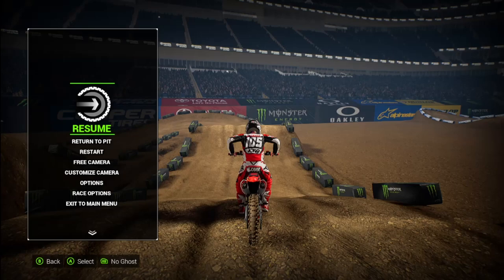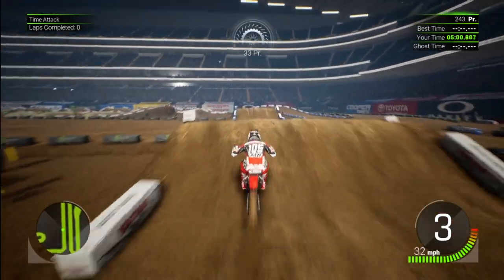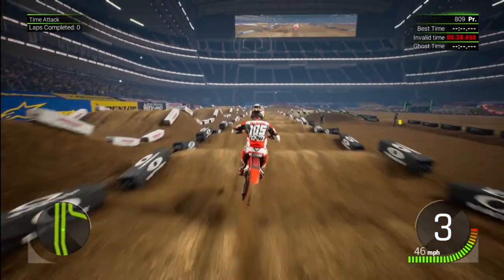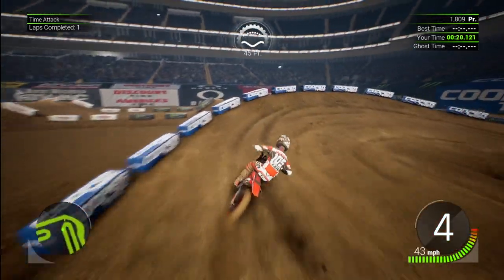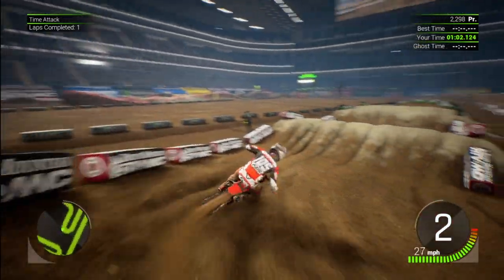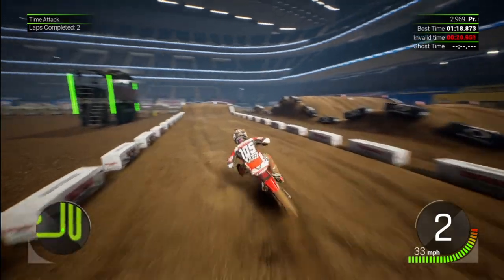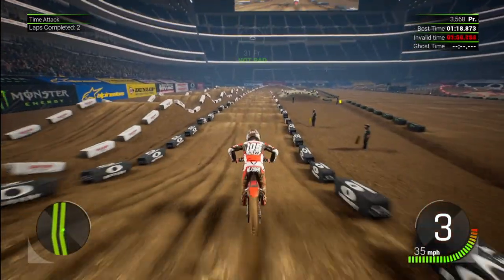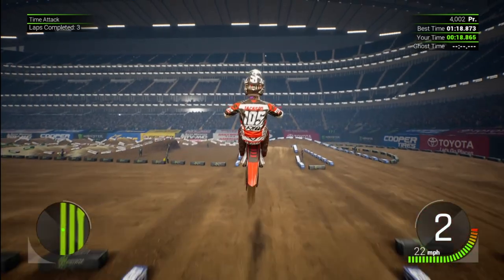Glendale Supercross 2024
Check out Glendale Supercross on Supercross2 the video game. The track is available to ride.